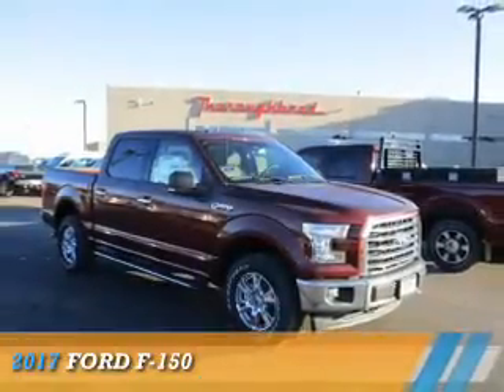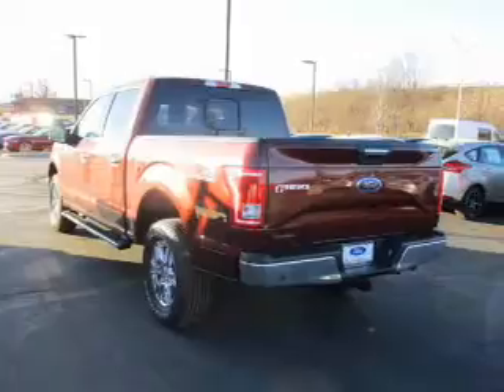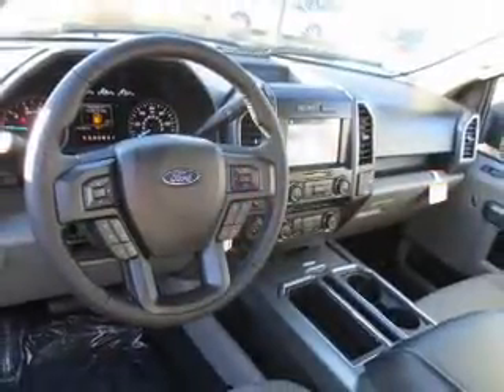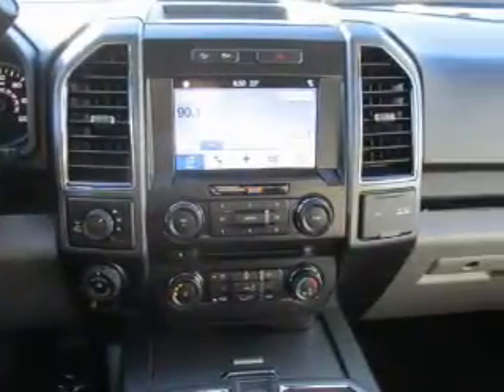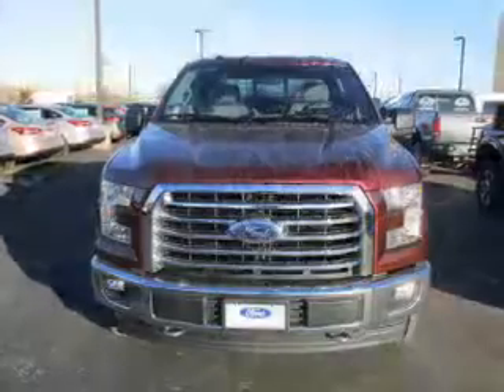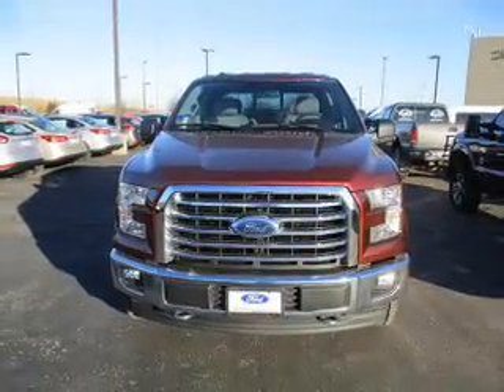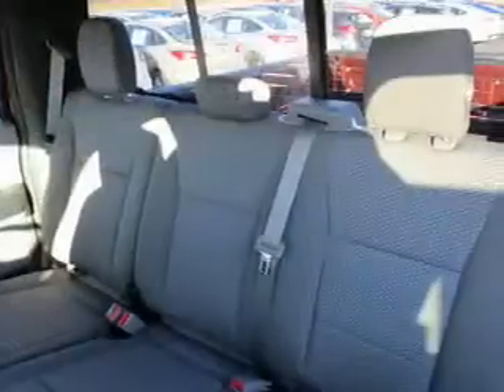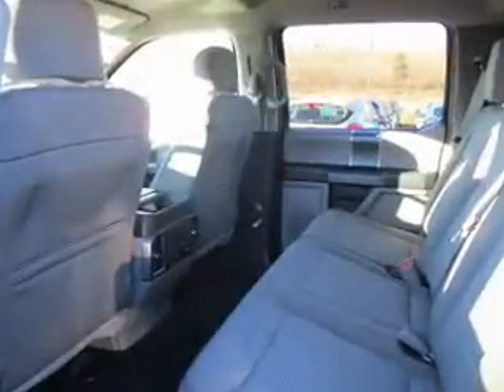2017 Ford F-150 73559 - Kansas City MO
Year: 2017
Make: Ford
Model: F-150
Trim:
Engine: 5.0 liter 8 Cylindercylinder 4WD
Transmission: 6-Speed Automatic
Color:
Mileage: 4
Address:
8501 North Boardwalk Ave
Kansas City, MO 64154
VIN:1FTEW1EF2HKC62058